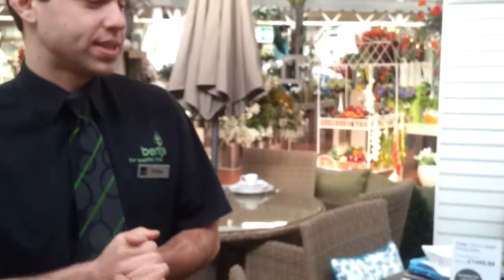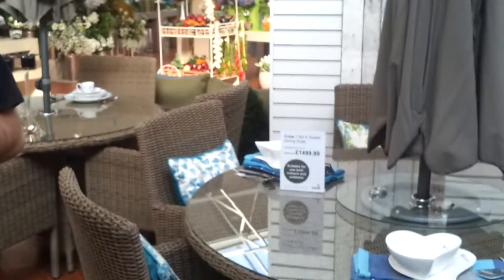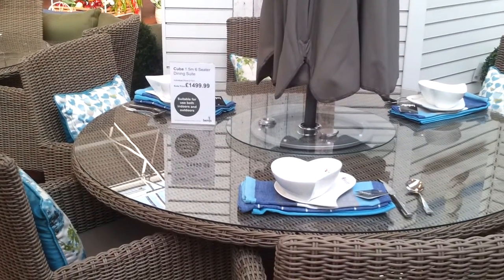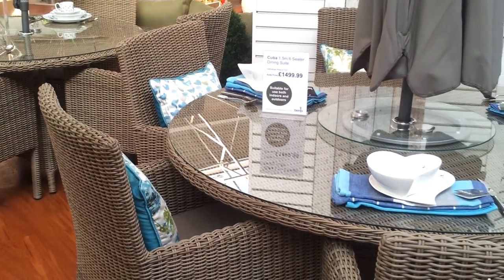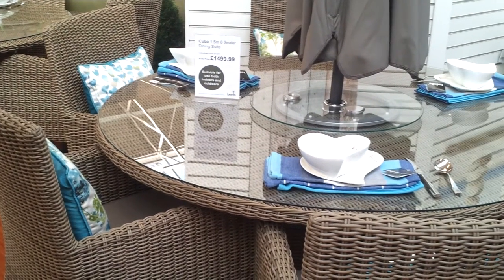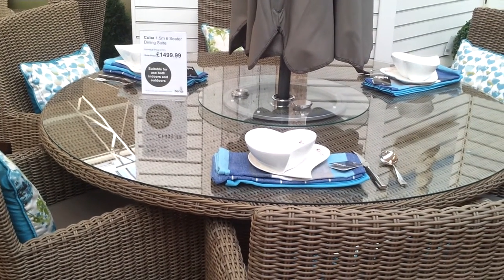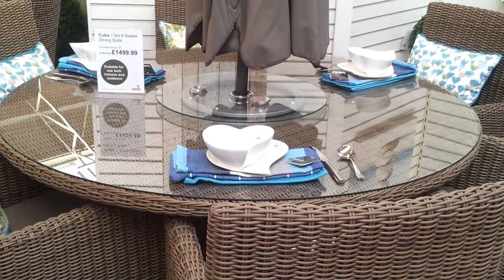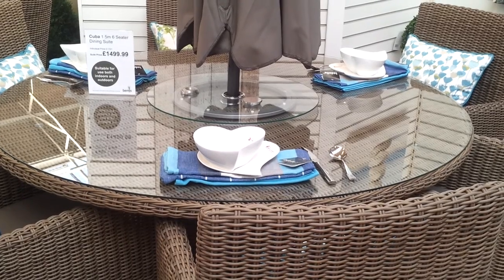Why Choose a Resin Weave Furniture Suite with Matthew at Bents Garden & Home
Matthew from our Leisure Department, explains the benefits of choosing a resin weave furniture suite for your garden this season.

Relax in style with Bents Garden & Home, choose from our range of weave garden furniture suites: